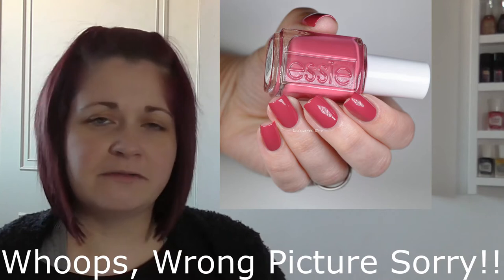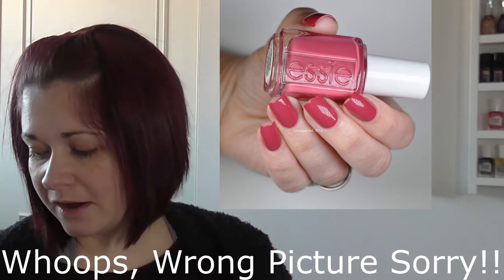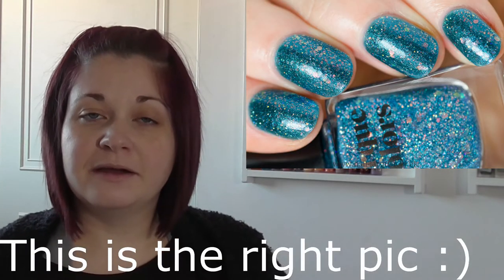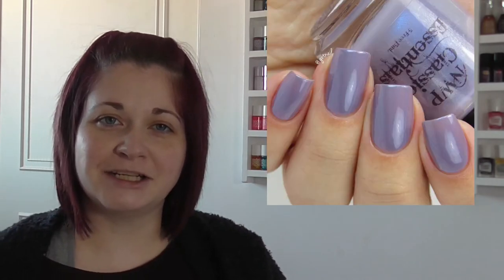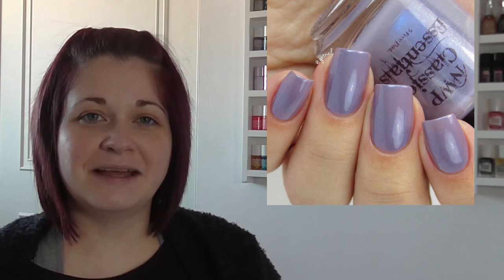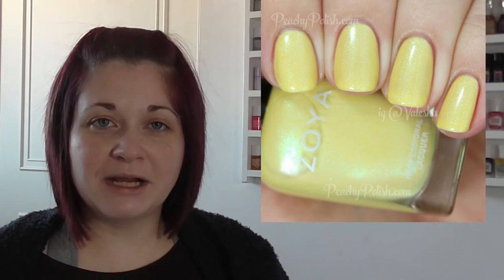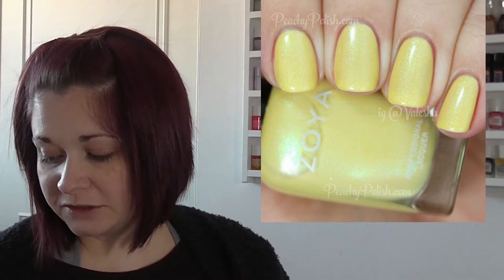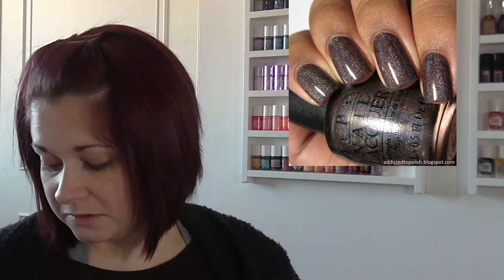Wish List 2018!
Hi guys, so if you ever wondered which polishes I would like to get my hands on here they are!

Swatch pics are.
Baron Von Beautiful from Pretty Serious by Peachy polish.com
Starchild from Cirque by nail-lacquer.co.uk (apologies for putting the wrong pic up to start with - Baby Brain!!)
Monica from Native War Paints by @gotnail
Pheromone from Superchic Lacquer by Live Love Polish
Autumn from Zoya by The PolishAholic
Saint from Zoya by Kellie Gonzo.com
Payton from Zoya by Pointless Cafe
Leslie from Zoya by All Lacquered Up
Rayne from Zoya by The Mercurial Magpie
Daisy from Zoya by Peachy Polish.com
Two Fingered Salute from Butter London by Pointless Cafe.com
Lillibets Jubilee from Butter London by The PolishAholic
Don't Let The Dead Bite from China Glaze by Kellie Gonzo.com
Electrify from China Glaze by My Latest Obession.com
Mrs Always Right from Essie by Lacquered Bits
My Private Jet from OPI by Addicted to Polish.blogspot
You're Such A Budapest from OPI by The Daily Varnish
Blue Jade from Barry M by Brit Nails